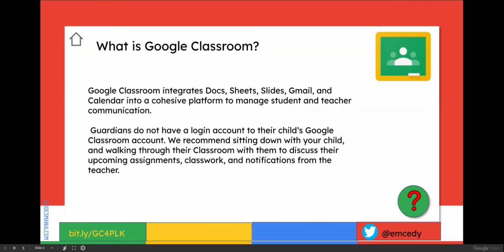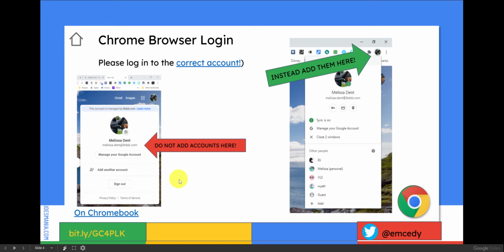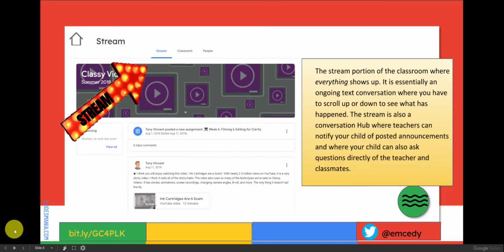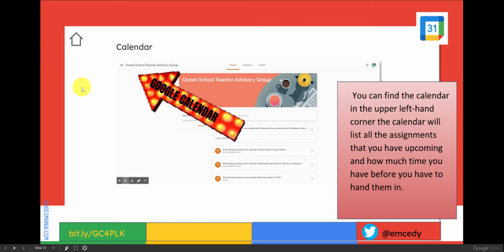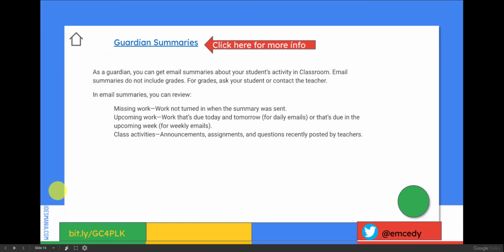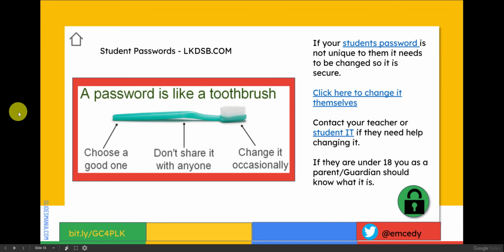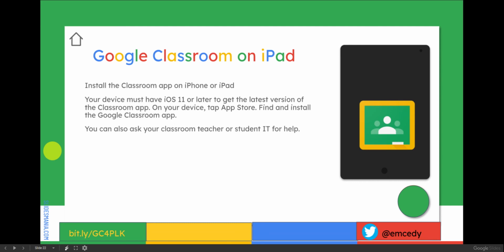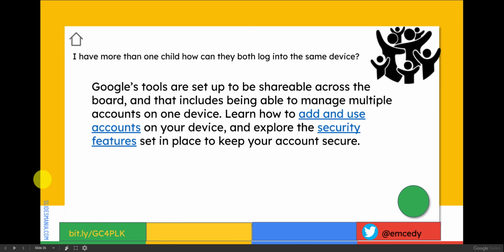Google Classroom for Families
Everything that parents and guardians need to know about Google Classroom.
To access links mentioned here is a copy of the presentation.